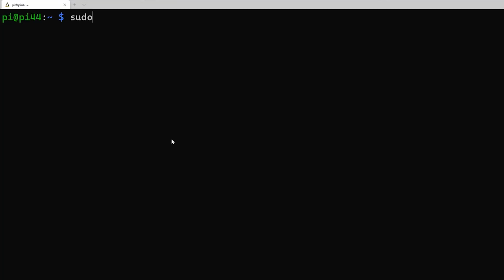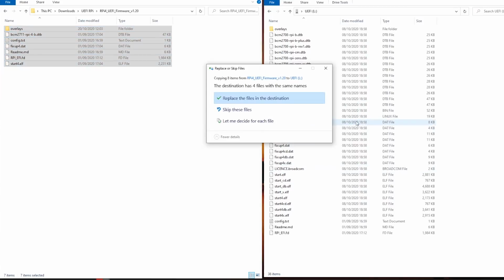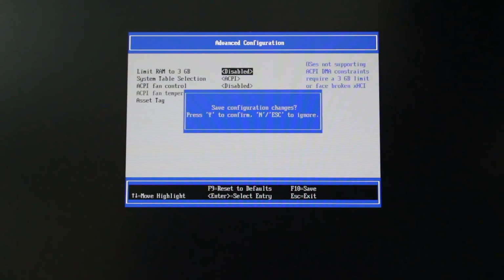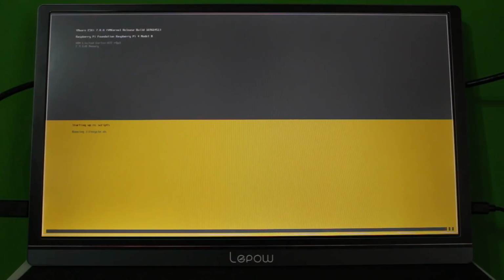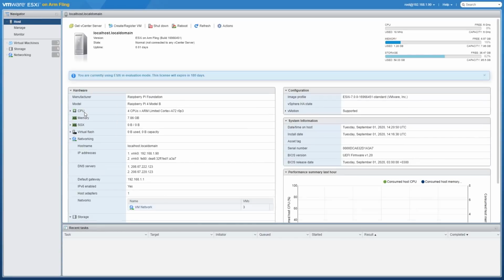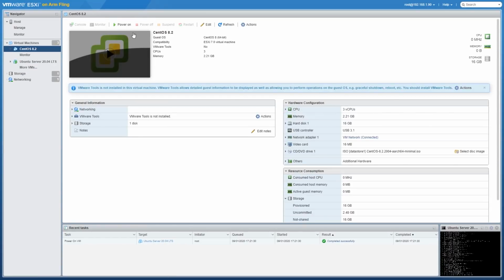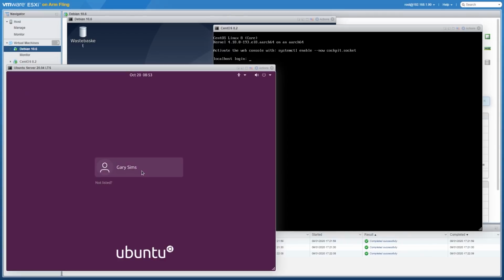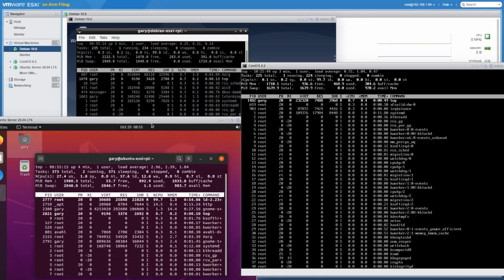Raspberry Pi Running 3 OSes Simultaneously - ESXi Arm Edition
How to run ESXi Arm Edition on a Raspberry Pi so that you can run three versions of Linux at the same time. Three OSes simultaneously - Ubuntu, Debian, and CentOS!!!

Note that the installation PDF guides can be download via the drop down menu on the left.